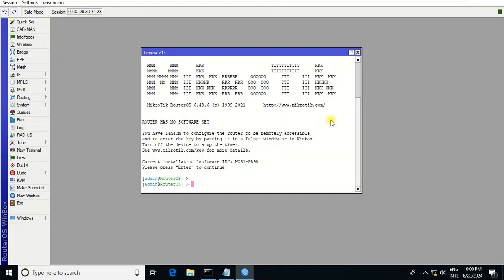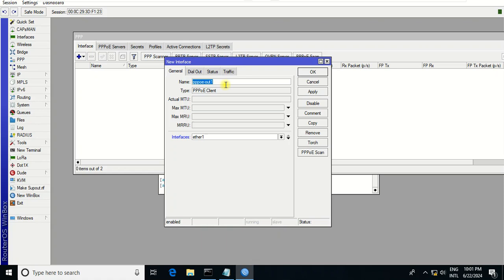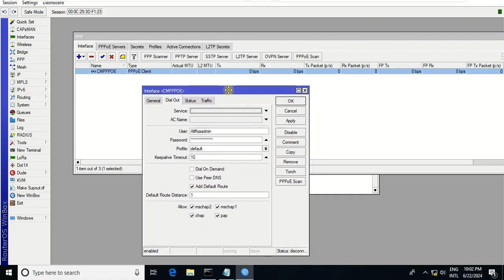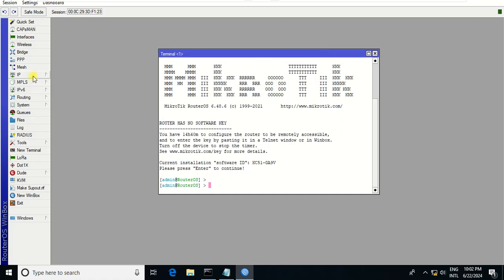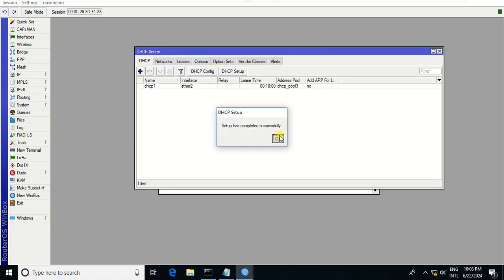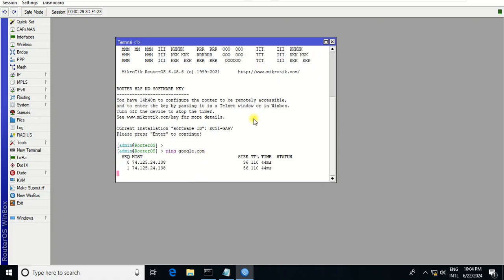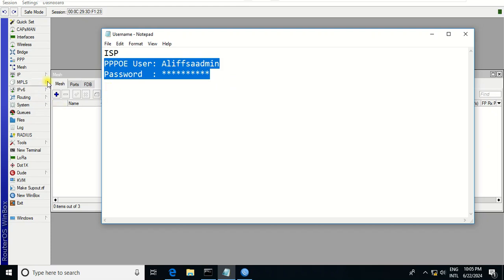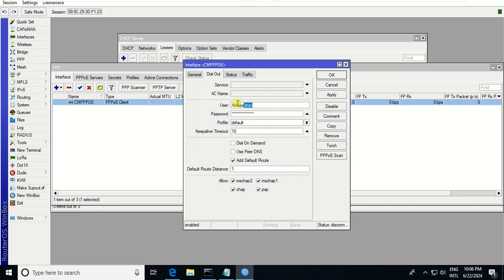How to configure Mikrotik Step by Step using PPPOE | Msolved Tech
This video will teach you how to configure PPPOE on Mikrotik router